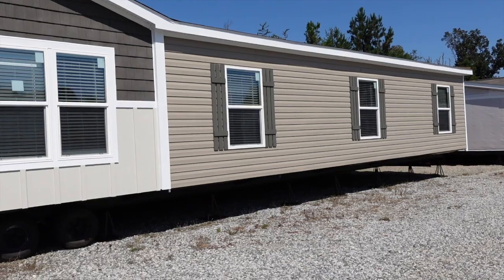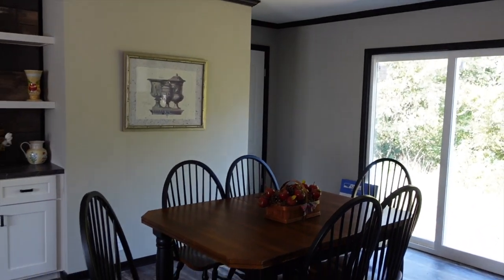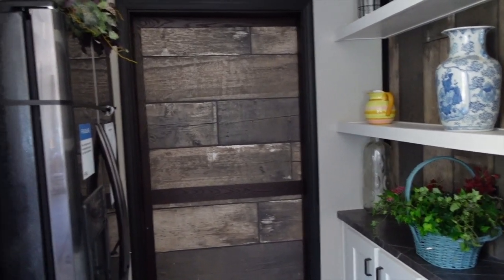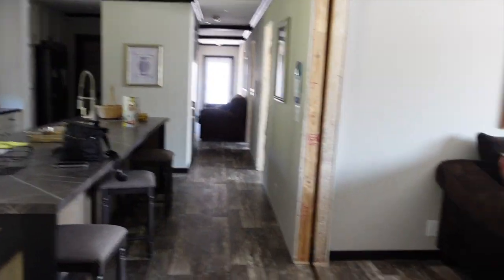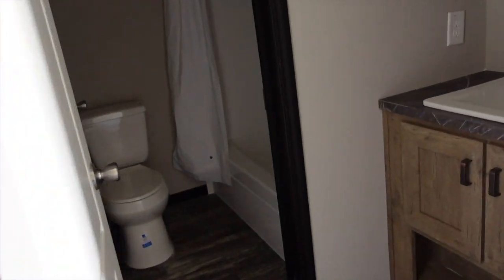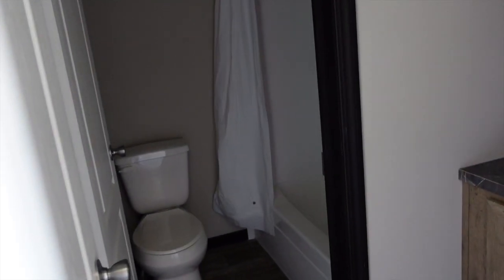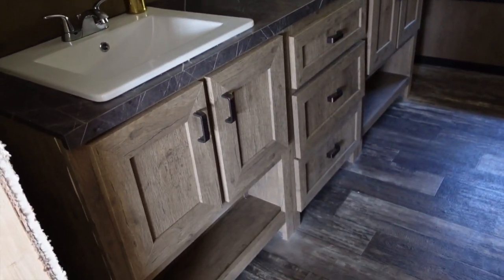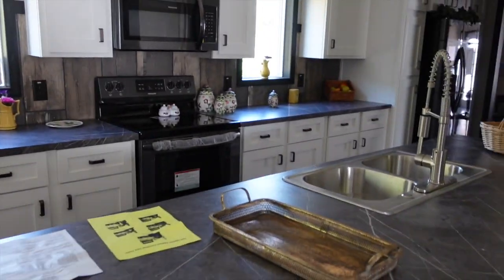Boujee XL 4 Bedroom 3 Bath | Clayton Homes | mobilehomediva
Hi Family,

I took a trip to Vivian Homes in Baldwin GA and boy Ms. Vivian was the sweetest lady! She has owned this mobile home dealership for over 30 years. I recommend her and those beautiful homes she has to anyone in the market for manufactured housing. She will treat you right!

Vivian's Homes
788 441 Byp
Baldwin GA 30511

Price of this home: $119,995

Christie Vaughn
4920 Bill Gardner Parkway # 103